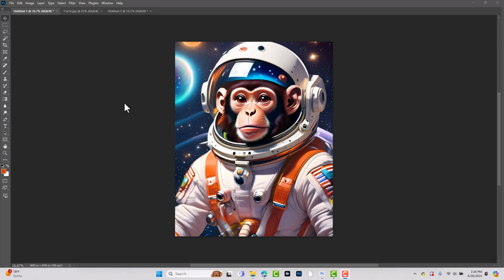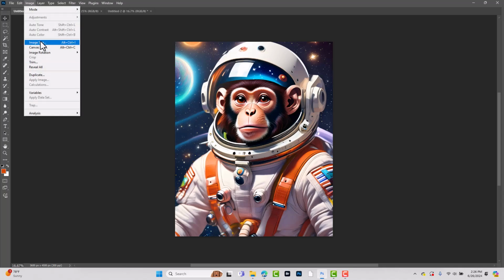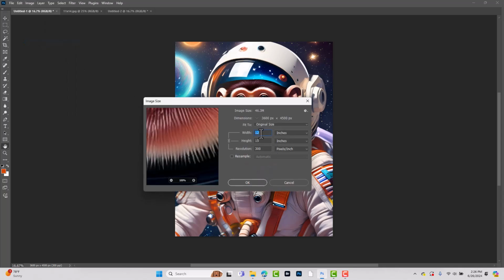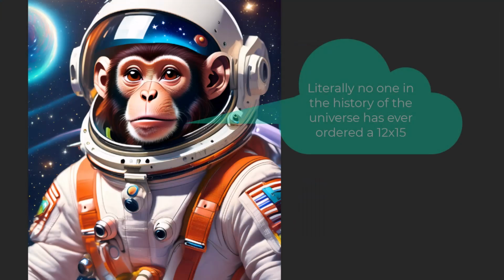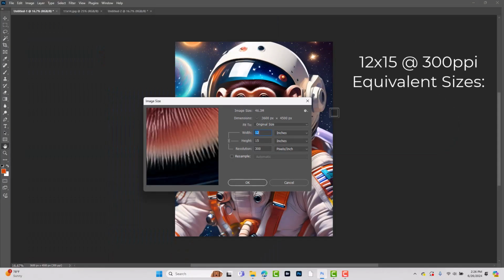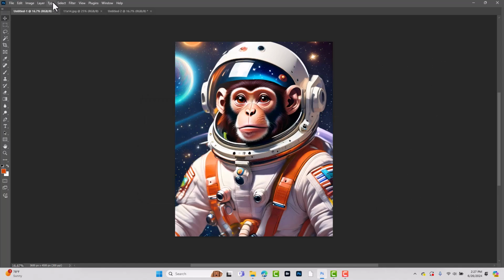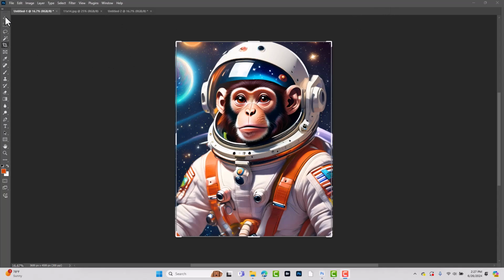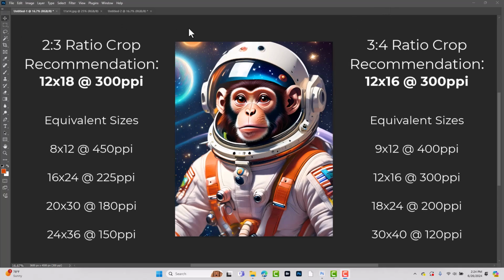Selling Prints on Etsy - What Sizes to Sell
When selling photographic prints as artwork we think there are certain sizes that make the most sense. In this video we go over what they are and what size you might want to start with when designing your artwork.